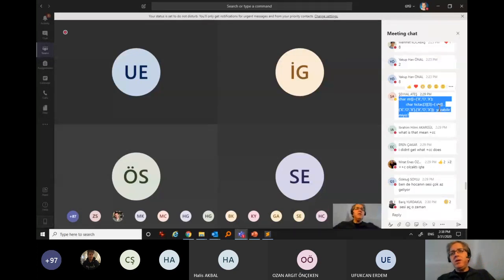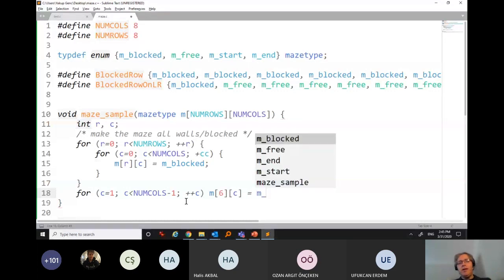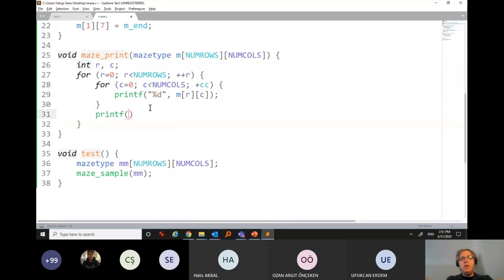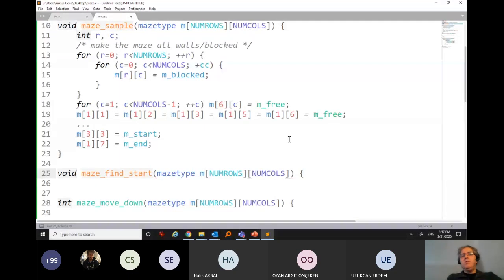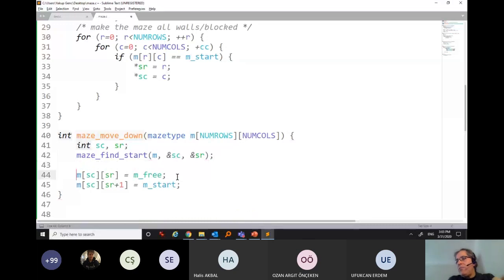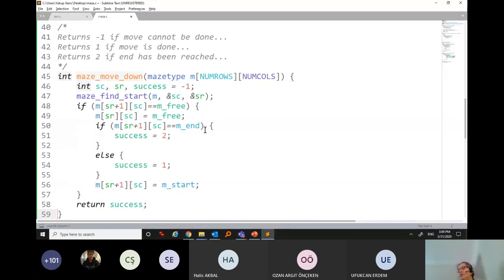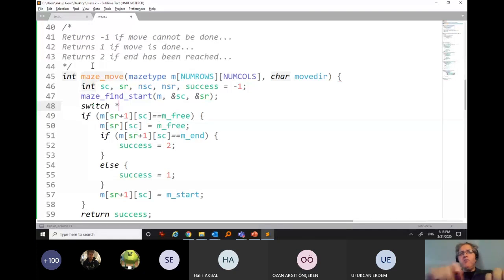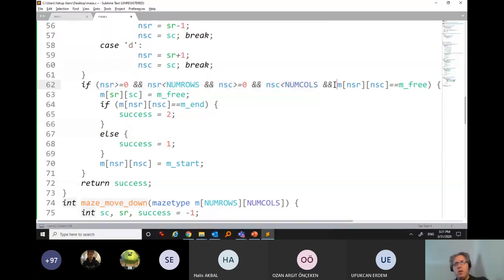CSE102 Lecture 7 - 2020-03-31 - Part 2 of 2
Multi-dimensional arrays - Part 2/2. Explaining multidimensional arrays in C on a maze example with real-time coding.